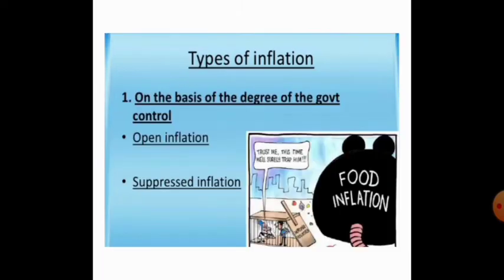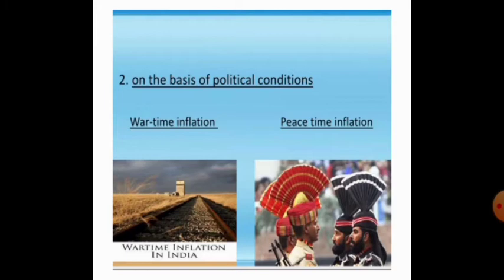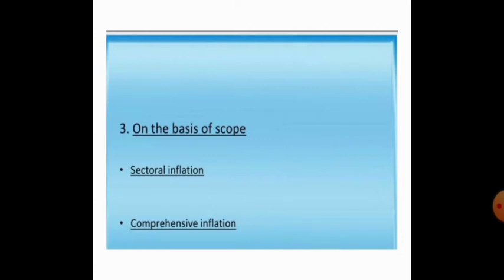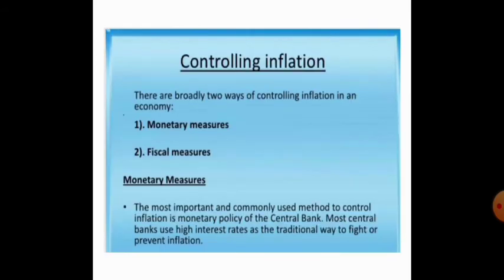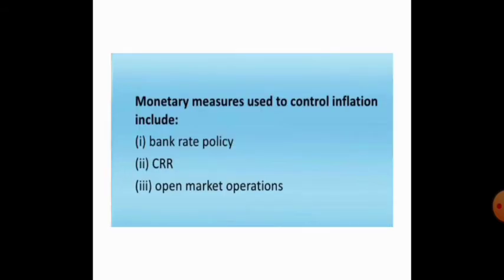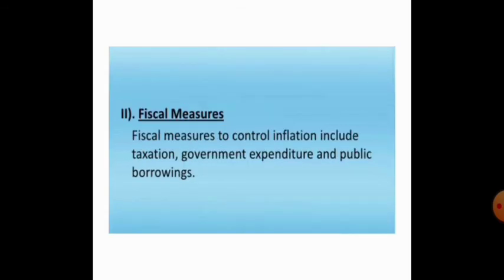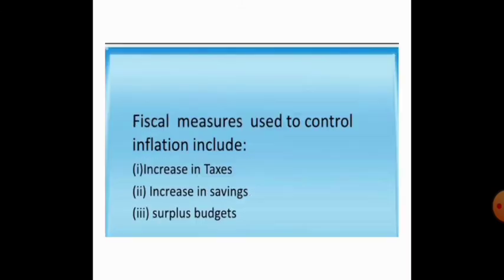Inflation/managerial economics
continue part of unit-5